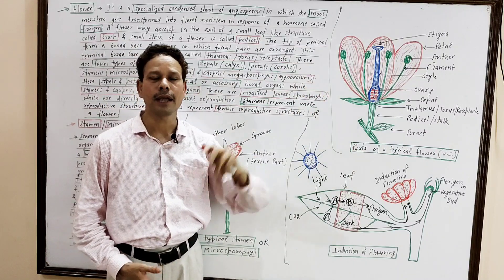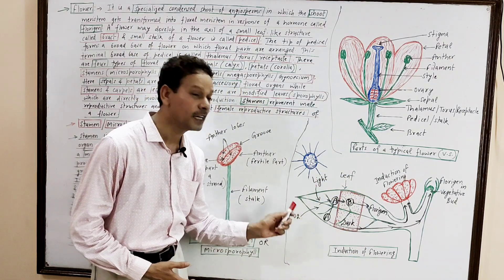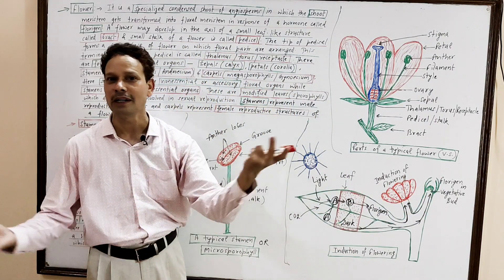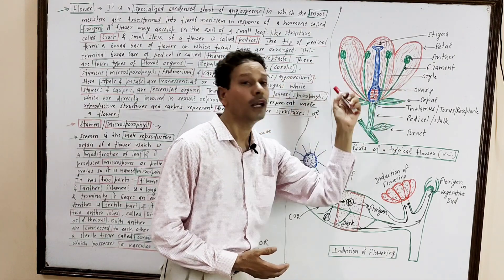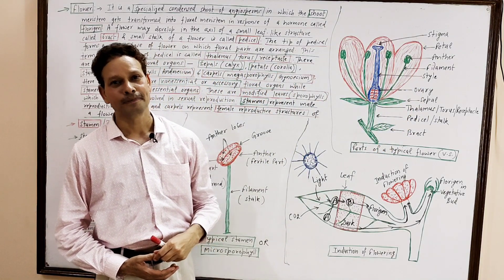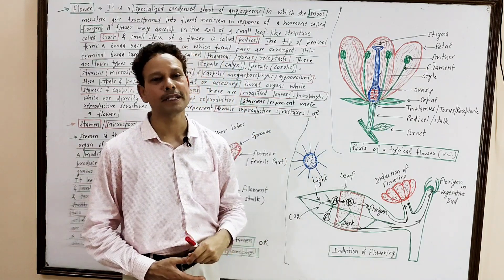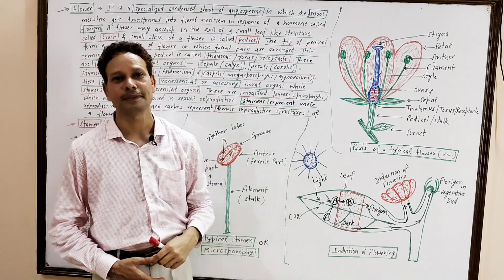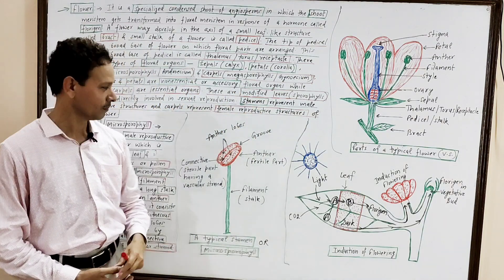Flower | Sexual Reproduction in Angiosperms | For IAS,NEET,GATE,NET and BSc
Sexual Reproduction in Angiosperms